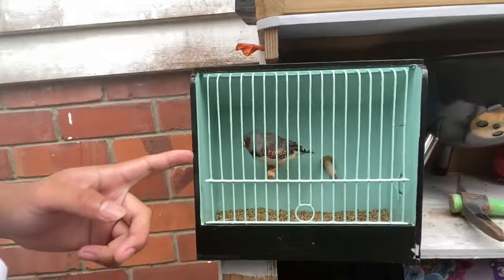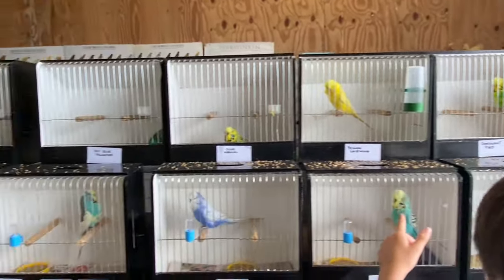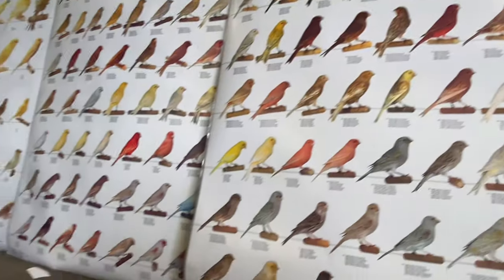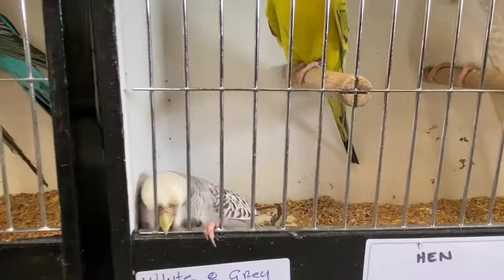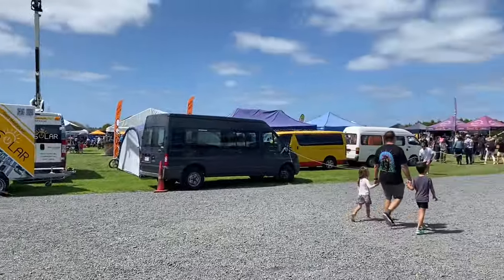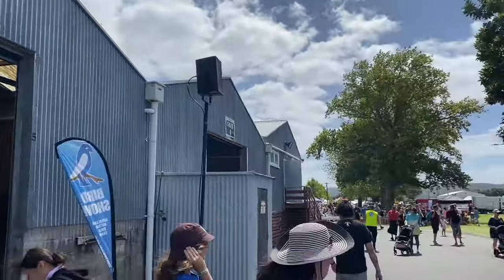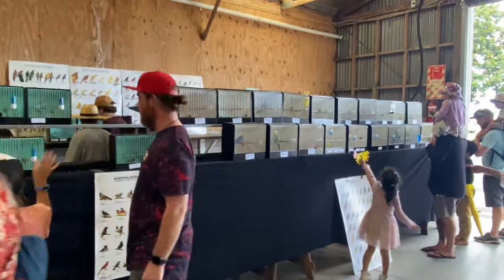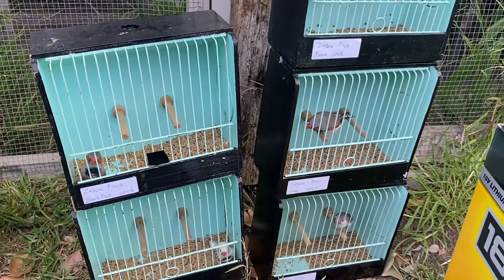Auckland Bird Sale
I displayed my zebra finches and had a great day at bird sale.

If you are in New Zealand and you also love breeding zebra finches
We have a facebook group for you! Join us here!

Only if you’re in the country

We have a page on Facebook guys! Follow it!